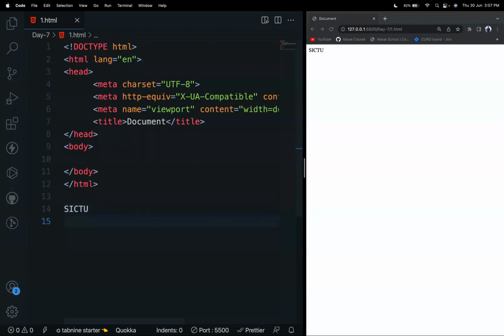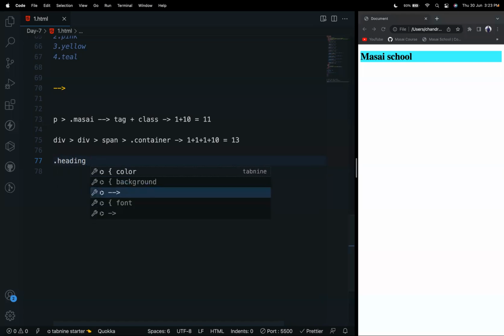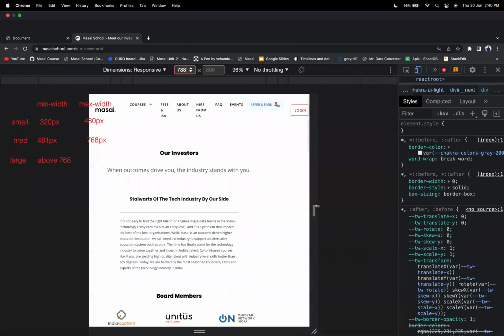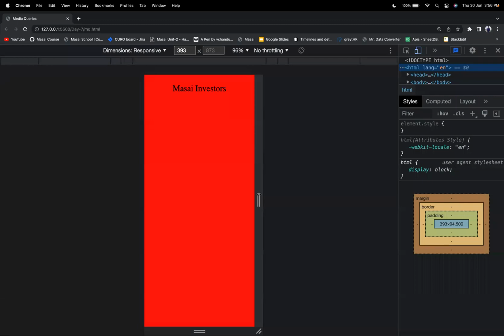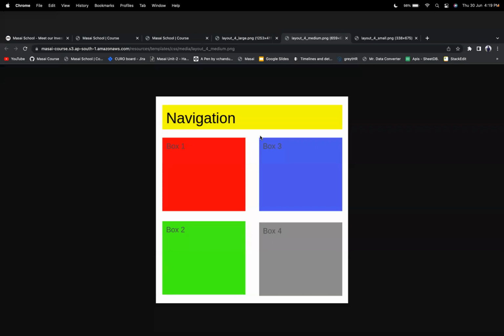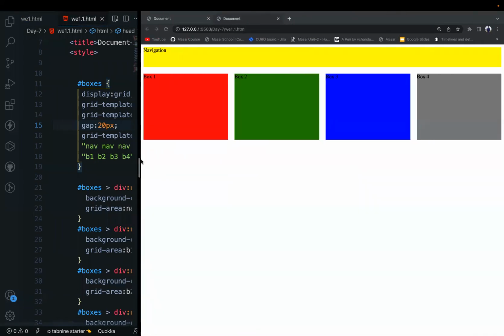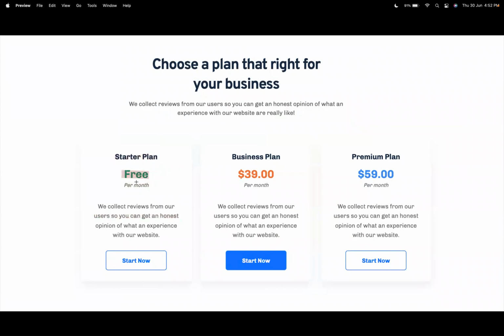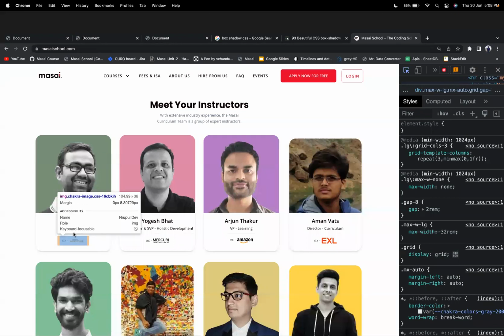CSS Media Queries | Web Development | Tech Emotion